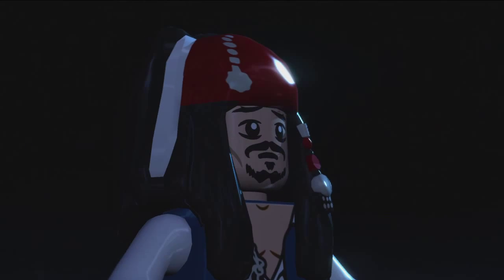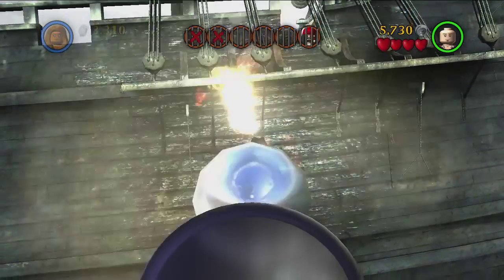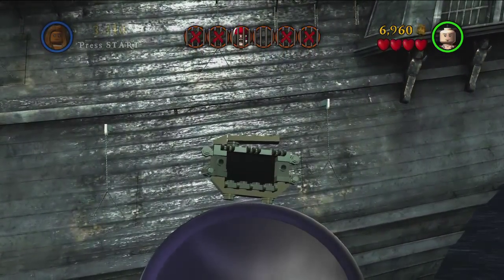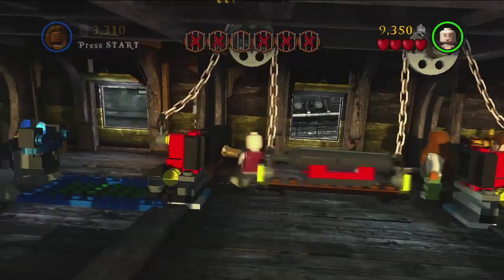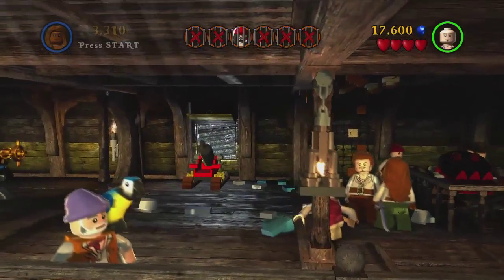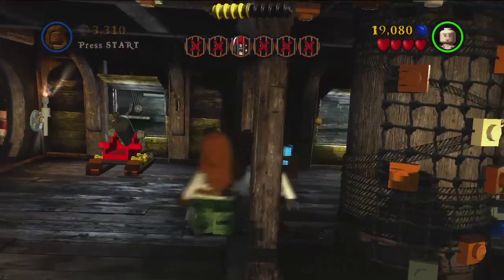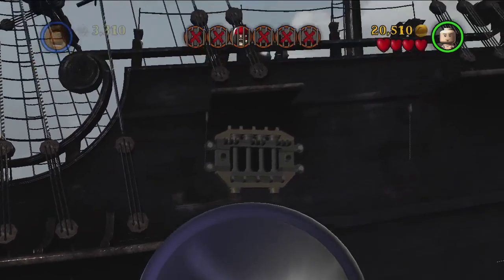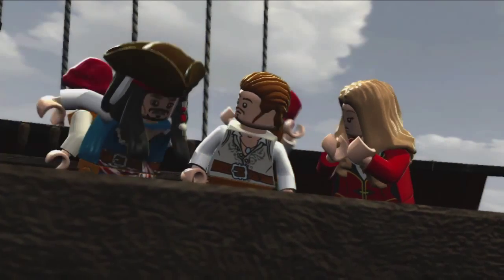PowerPlayr - PowerPlayr LEGO PIRATES OF THE CARIBBEAN 5 OF 8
In part 5 of our 8-part preview TT Games boss Jonathan Smith guides us through one of the game's early levels.